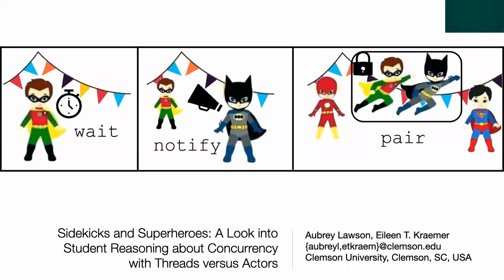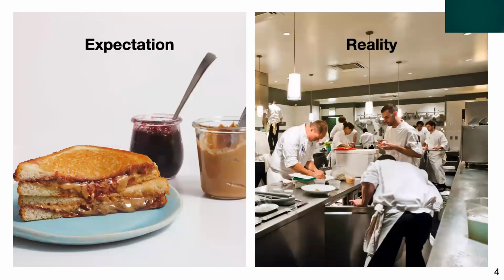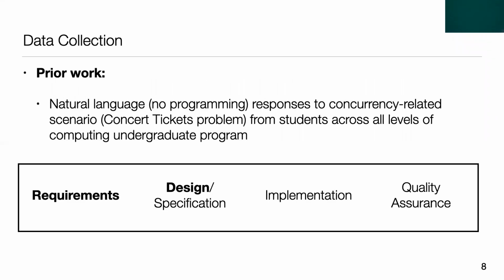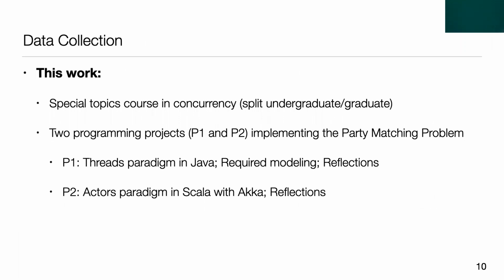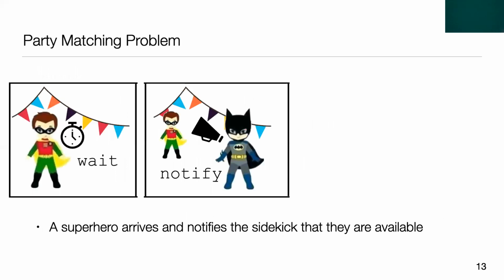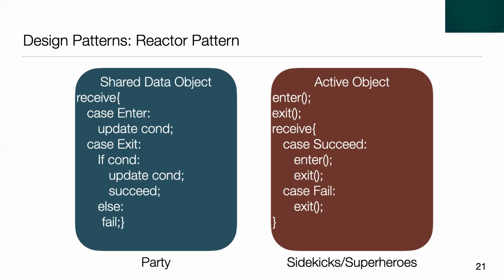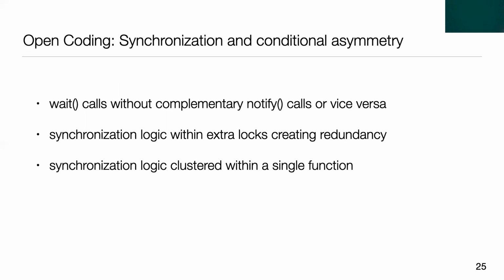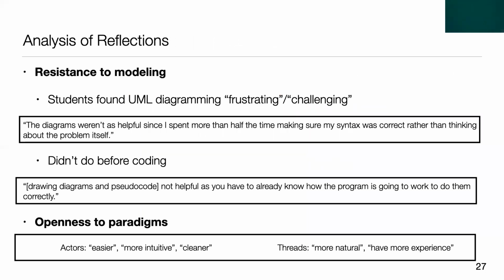Sidekicks and Superheroes: A Look into Student Reasoning about Concurrency with Threads vs Actors